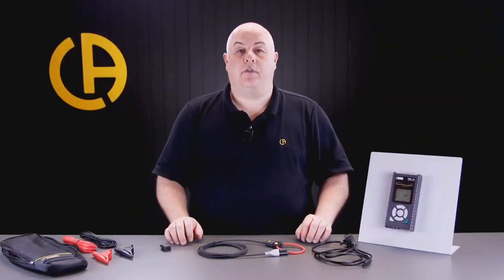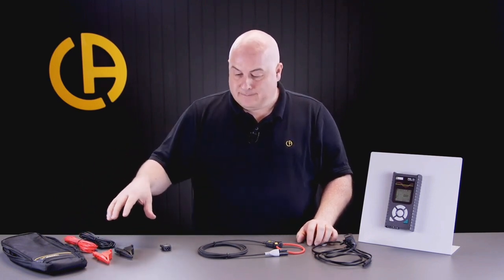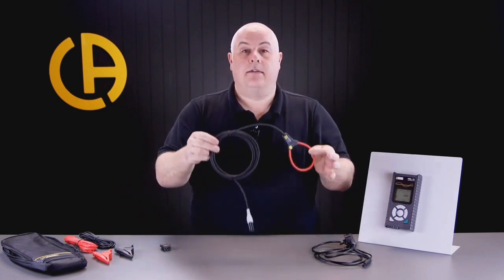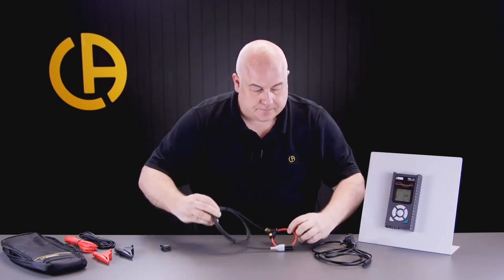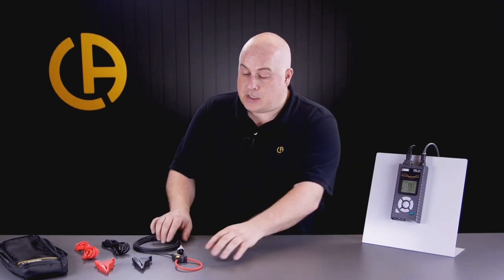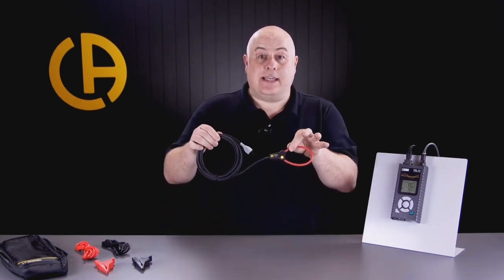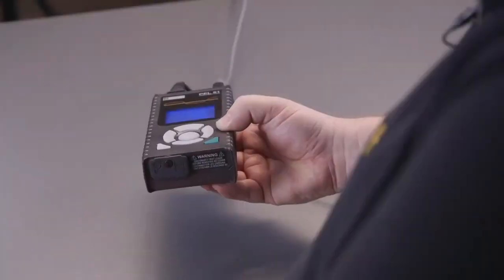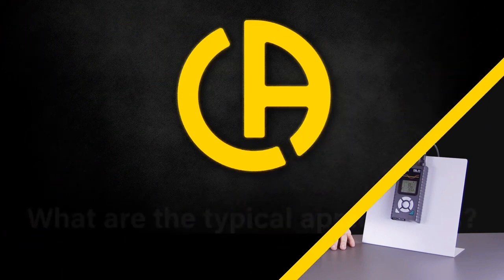Chauvin Arnoux PEL51 Energy Logger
Small, portable and easy to use - PEL 51 is from Chauvin Arnoux's latest range of power and energy loggers by designed to monitor electrical consumption seamlessly. Built for domestic and smaller commercial installations, it is perfect for easily monitoring single-phase installations, identifying means for saving energy and much more.

Call Acutest on 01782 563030 for advice and information.
For more information on the Chauvin Arnoux PEL51 Power Energy Logger